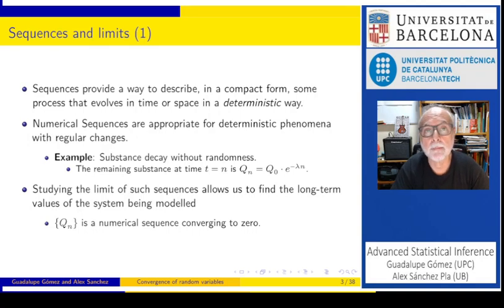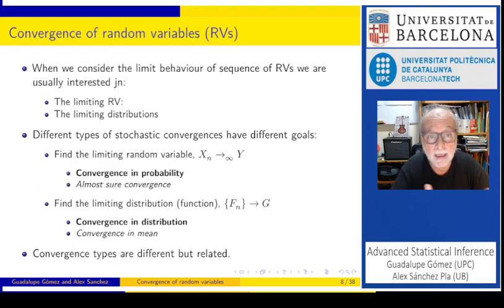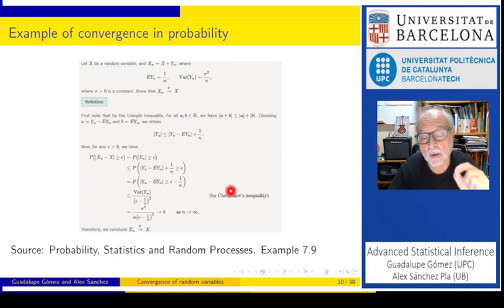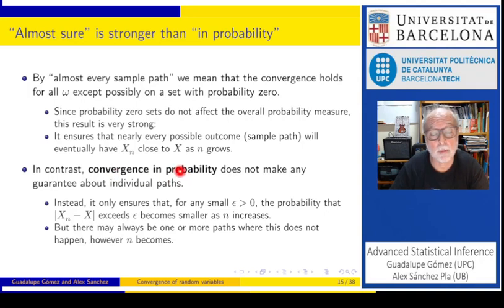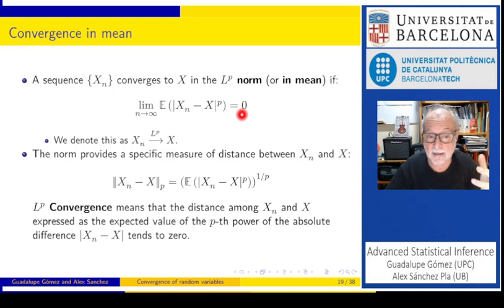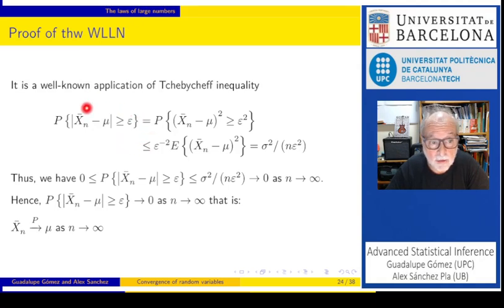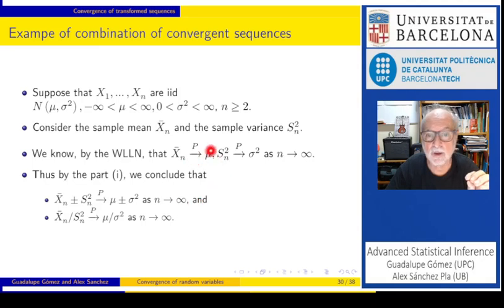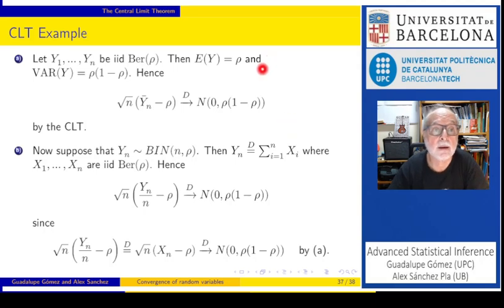LargeSample1- Convergence of Random Sequences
This video provides an overview of the topic cof convergence of sequences of random variables. It is oriiented to students of Statistics that need these concepts to devlop large sample properties and approximations